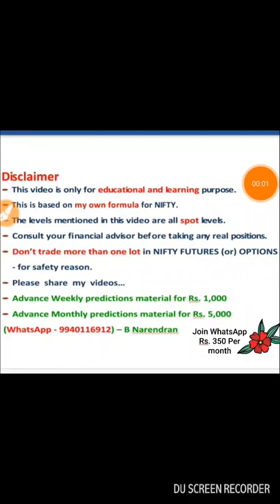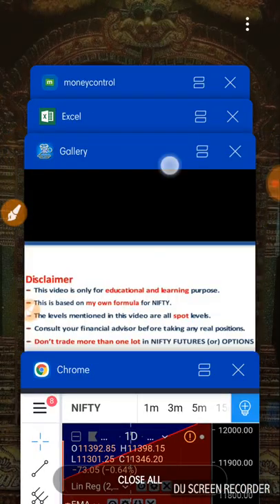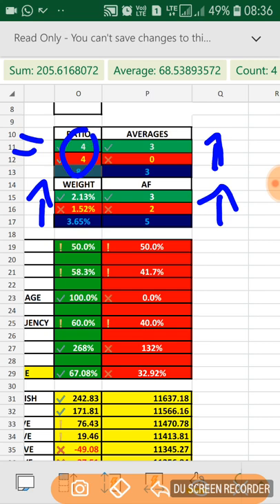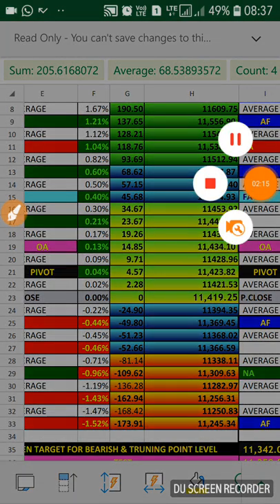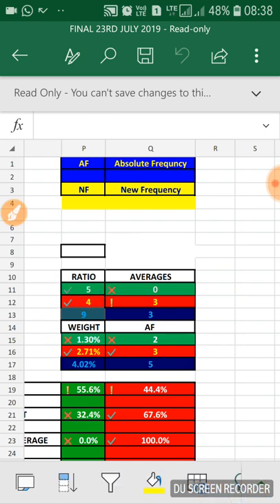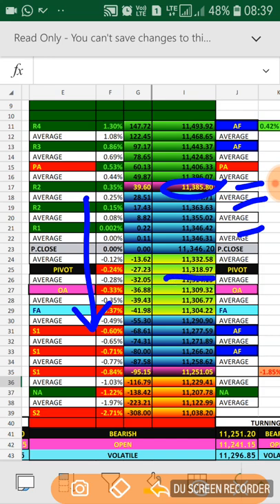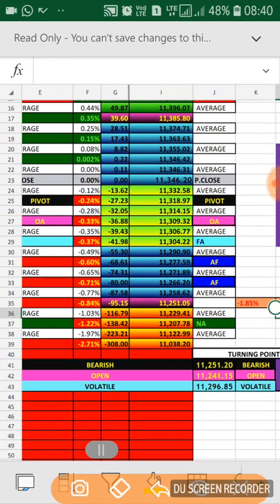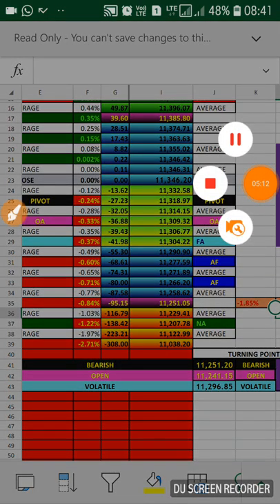23RD JULY 2019 WEDNESDAY NIFTY PREDICTION